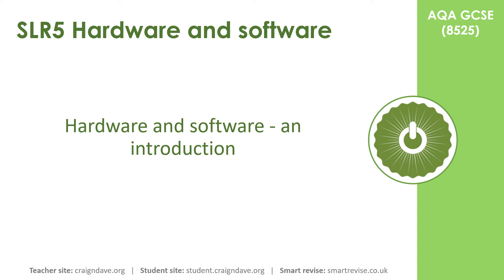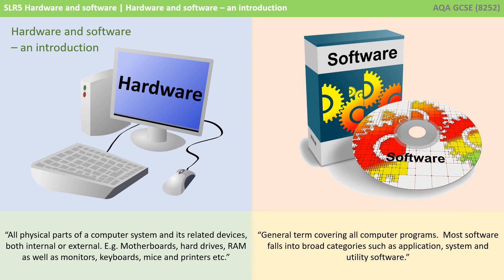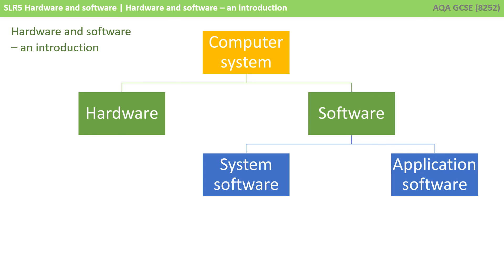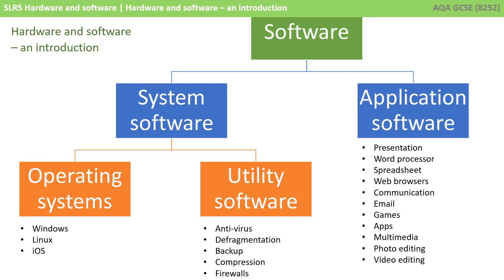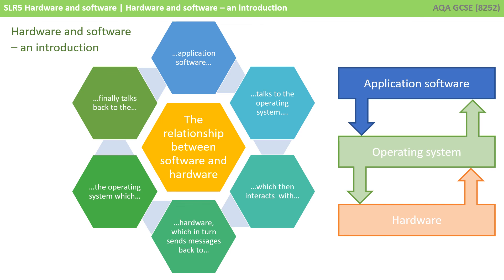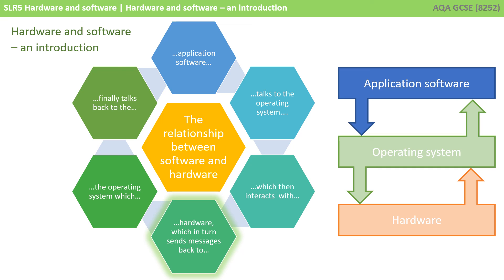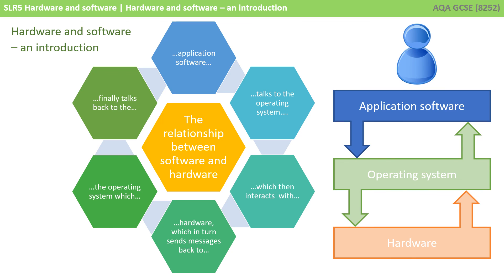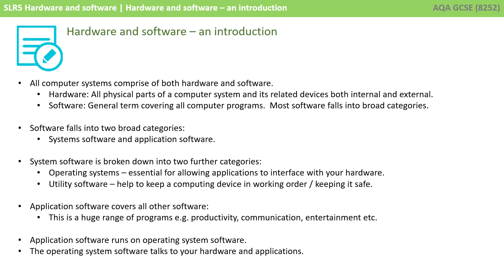23. AQA GCSE (8525) SLR5 - 3.4 Hardware and software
AQA Specification Reference - Section 3.4.1 and 3.4.3

This video provides an introduction to hardware and software and the relationship between them.

00:00 Hardware and software - an introduction
00:07 Intro
00:12 Hardware and software
03:23 Recap
03:58 Outro